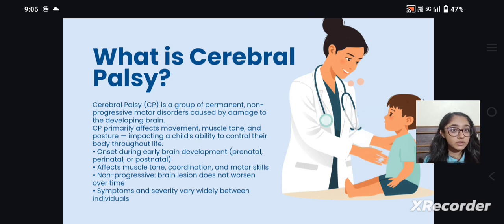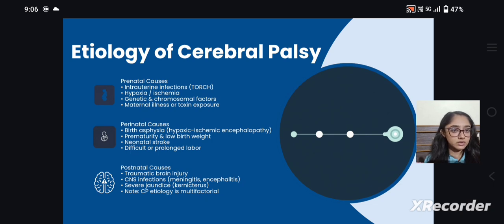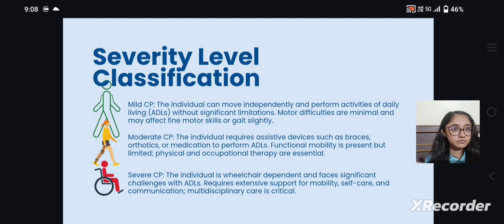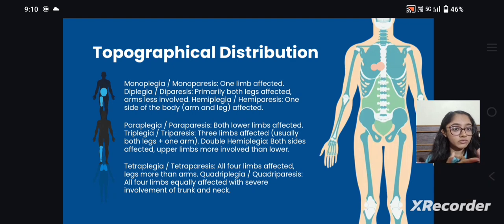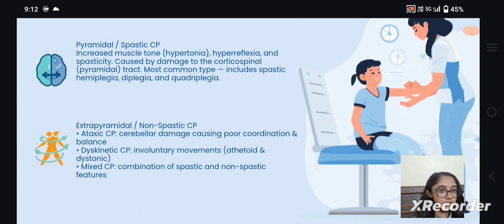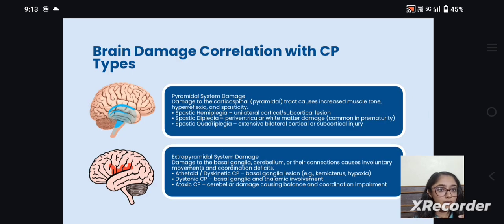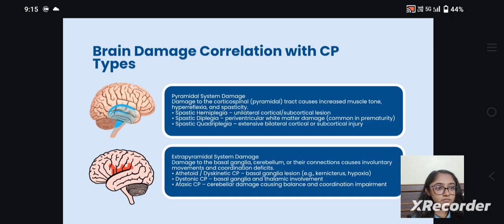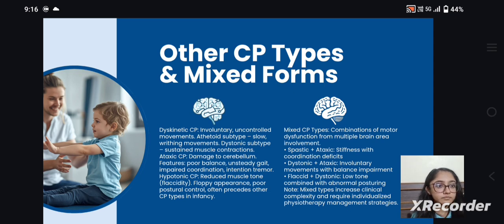Types of cerebral palsy